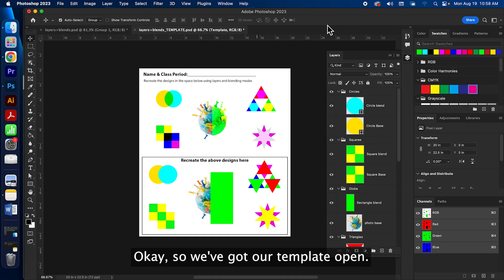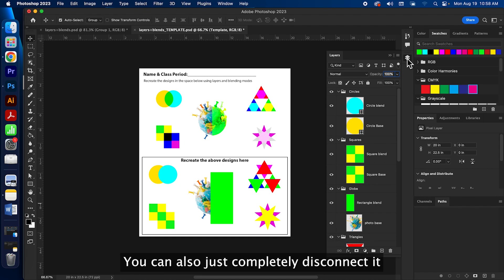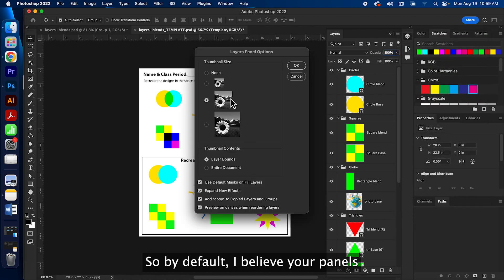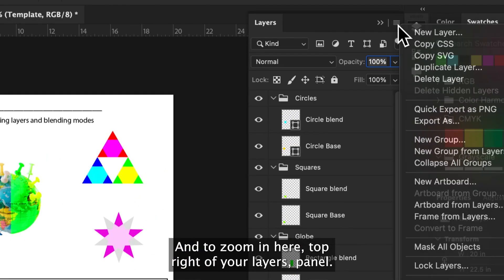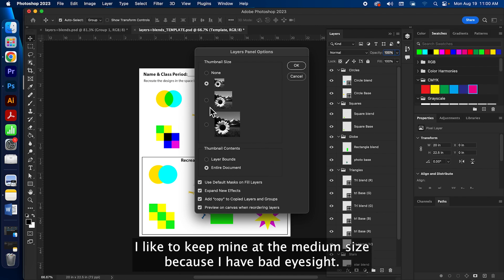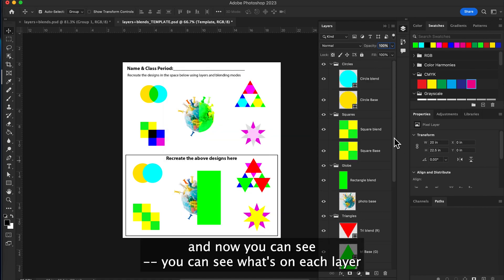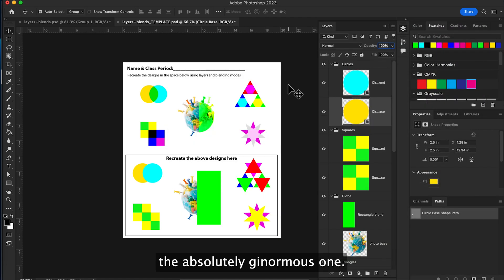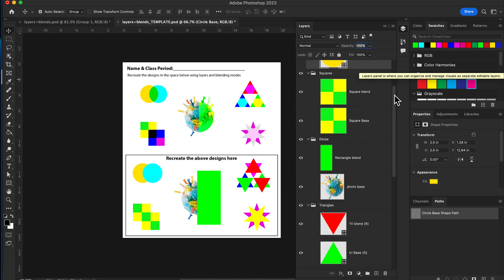Organizing the Layers Panel (Photoshop CC 23)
Short demonstration on how to organize and view the Layers panel in Photoshop CC 2023